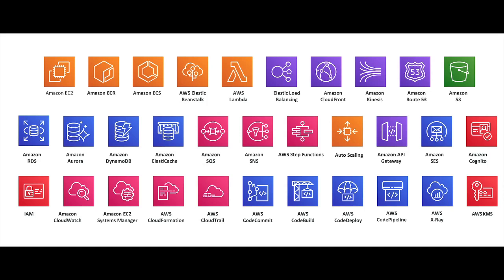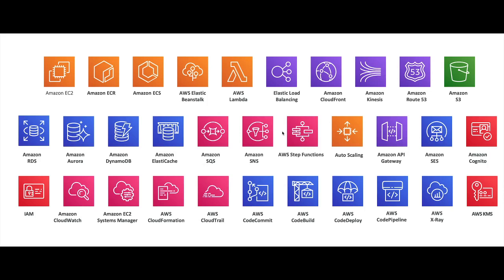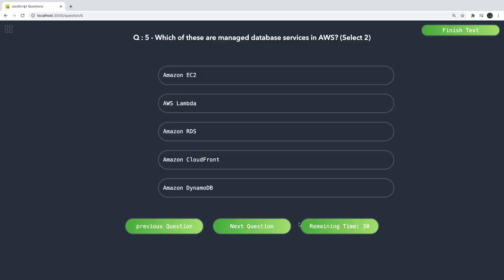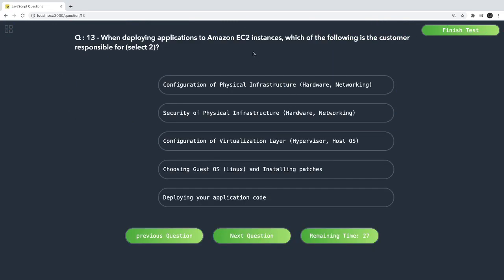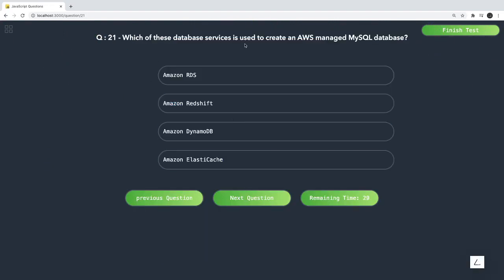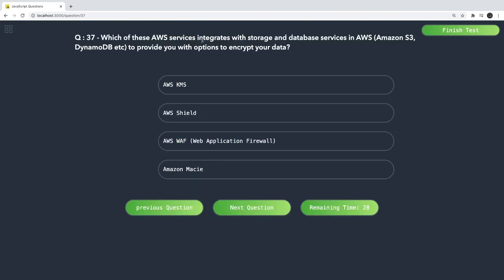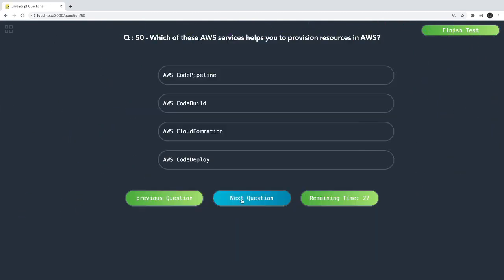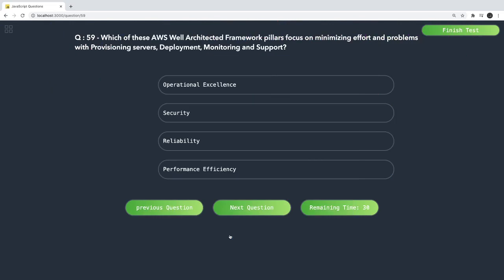AWS Practitioner Mock Certification Quiz #01